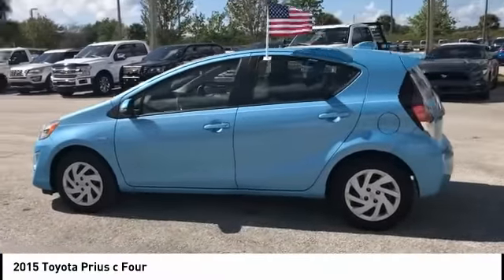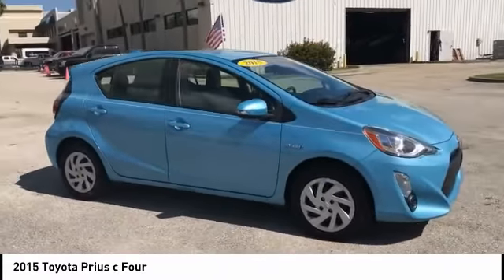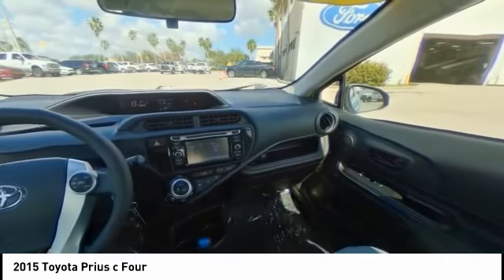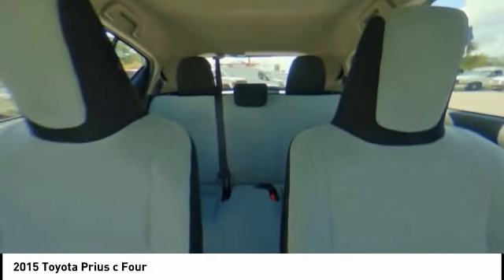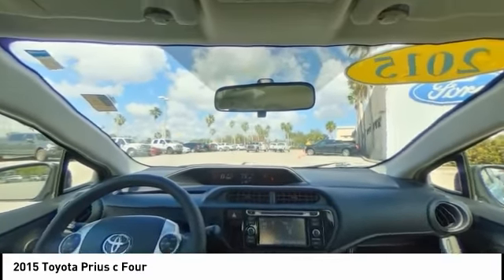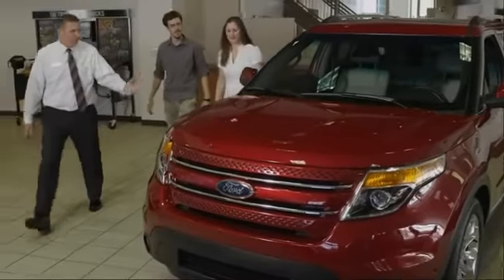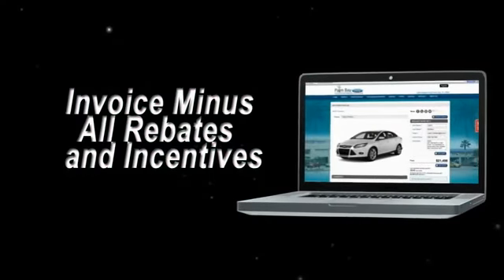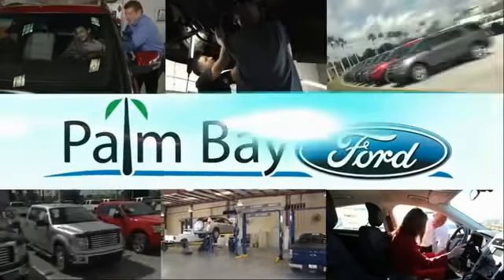2015 Toyota Prius c Palm Bay FL KUA02265A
2015 Toyota Prius c Four

2015 Toyota Prius c Four FWD CVT 1.5L 4-Cylinder Atkinson-Cycle VVT-i1.5L 4-Cylinder Atkinson-Cycle VVT-i.This vehicle includes the following Features: 1.5L 4-Cylinder Atkinson-Cycle VVT-i, 6 Speakers, ABS brakes, Air Conditioning, Alloy wheels, AM/FM radio: SiriusXM, Automatic temperature control, Back Up Monitor, Brake assist, Bumpers: body-color, CD player, Driver door bin, Driver vanity mirror, Dual front impact airbags, Dual front side impact airbags, Electric Heated Colored Outside Rear View Mirrors, Electronic Stability Control, Exterior Parking Camera Rear, Front anti-roll bar, Front Bucket Seats, Front Center Armrest, Front Fog & Driving Lamp, Front fog lights, Front reading lights, Front wheel independent suspension, Heated door mirrors, Heated Front Bucket Seats, Heated Front Seats, Heated front seats, Illuminated entry, Knee airbag, Low tire pressure warning, MP3 decoder, Navigation System, Occupant sensing airbag, Outside temperature display, Overhead airbag, Panic alarm, Passenger door bin, Passenger vanity mirror, Power door mirrors, Power moonroof, Power steering, Power Tilt & Slide Moonroof w/Sliding Sunshade, Power windows, Radio data system, Radio: Entune Premium Audio w/Nav & App Suite, Rear seat center armrest, Rear window defroster, Rear window wiper, Remote keyless entry, SofTex Seat Trim, Speed control, Split folding rear seat, Spoiler, Steering wheel mounted A/C controls, Steering wheel mounted audio controls, Telescoping steering wheel, Tilt steering wheel, Traction control, Trip computer, Turn signal indicator mirrors, and Variably intermittent wipers. Clean CARFAX. CARFAX One-Owner.We offer Market Based Pricing, so please call to check on the availability of this vehicle. WE'LL BUY YOUR VEHICLE, EVEN IF YOU DON'T BUY OURS! #1 FORD DEALER IN THE AREA. LOCALLY OWNED AND OPERATED. NOBODY BEATS A PALM BAY FORD DEAL, NOBODY!!Reviews:* Stellar fuel economy; favorable pricing; roomy interior; nimble and easy-to-park size. Source: Edmunds* The world's first and most successful mass-produced hybrid car, the Toyota Prius hybrid continues to expand its dominance. If you're looking for the best fuel economy in the hybrid field, the Prius' 51cty/48 hwy mpg rating is still king. The plug-in model also allows for more options and with the ability to run solely on electric power at ratings of 95 MPGe. The driver is given a range of performance options via the EV, Eco, and Power buttons, which allow for variations in throttle application and fuel consumption. In EV mode, the Prius hybrid functions solely on electric power (speed and miles permitting), while the Power mode setting delivers the full potential of the gasoline engine assisted by the electric motor. The Eco mode setting is probably the most useful of the three, allowing the Prius' computer to modify the throttle response for the best balance of fuel consumption and performance. The Toyota Prius hybrid hatchback features an interior as modern and different as its exterior. The available Solar Roof is embedded with solar panels that can power a fan to circulate ambient air through the cabin when parked in direct sunlight. The contoured dash looks particularly handsome with its 2-tone panels. The Prius' sheet metal is designed to cheat the wind, with sharp-edged creases and flush glass panels. Even the car's wheel covers are aerodynamic. Available safety features include Dynamic Radar Cruise Control which can regulate vehicle speed when cruise control is engaged, a Pre-Collision System which can automatically apply brakes if collision is detected, and Lane Keep Assist which can give a warning notification or when Dynamic Radar Cruise Control is engaged it can gently correct steering. Source: The Manufacturer Summary